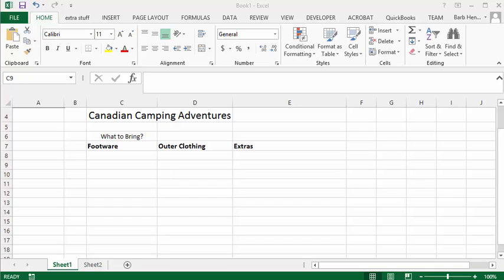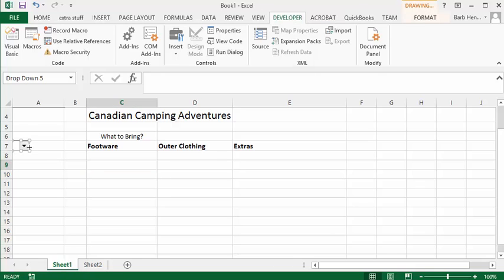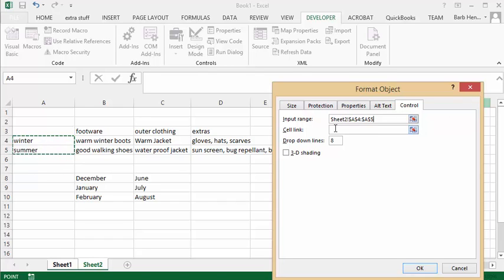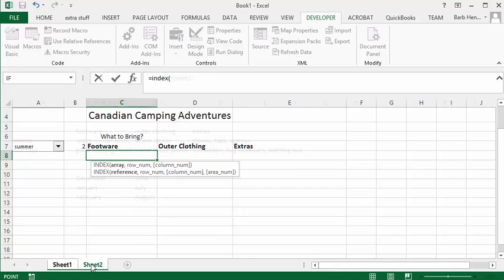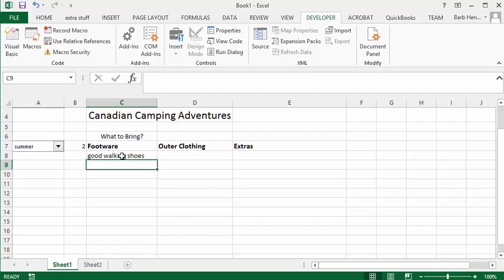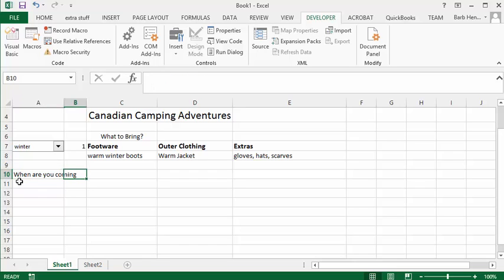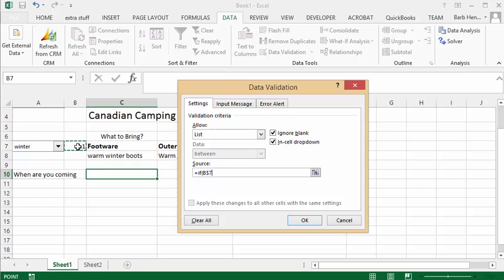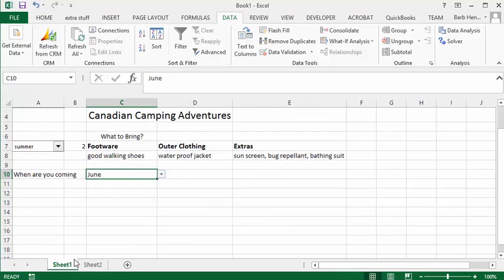Create and Use a Combo Box in Excel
Create and Use a Combo Box to change many aspects of your sheet. How to use a combo box.  How to create a combo box.

easyexcelanswers